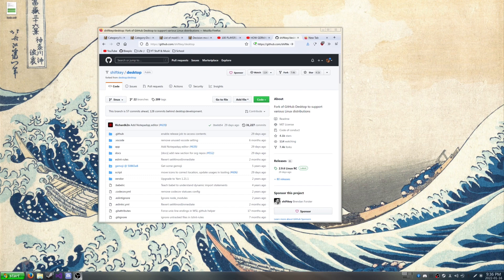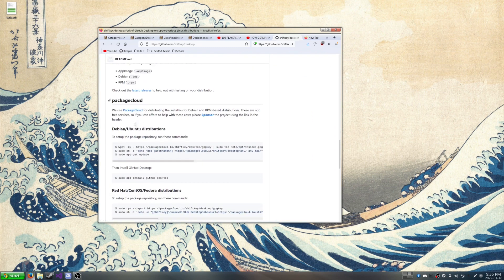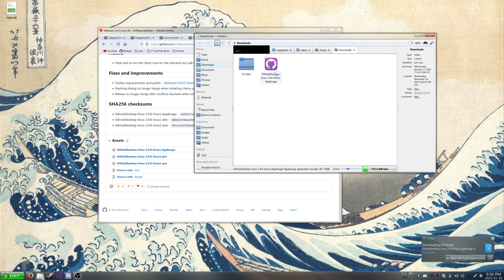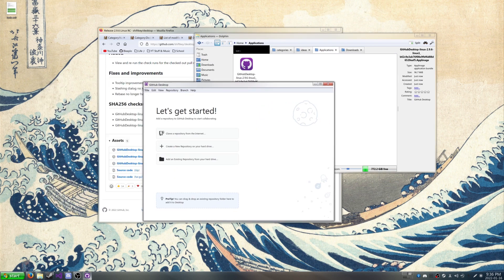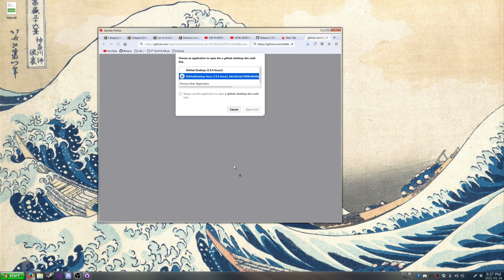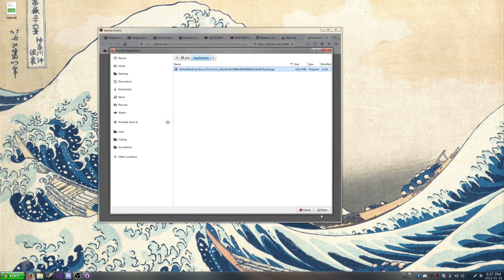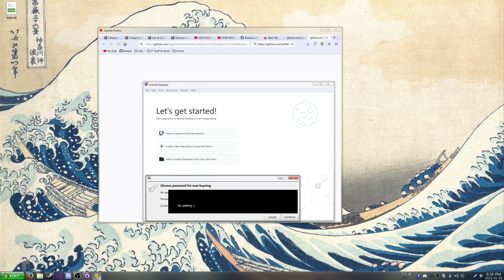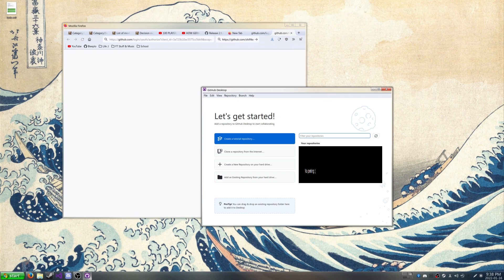How to install Github Desktop for Manjaro KDE Linux ( arch linux )